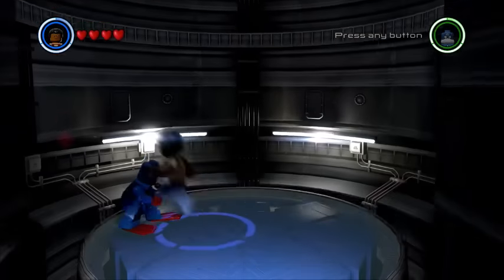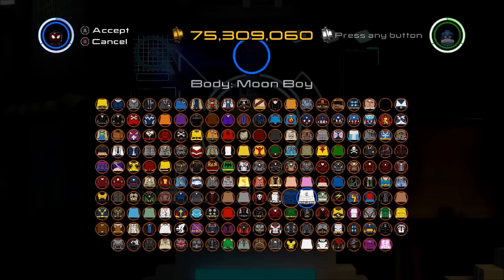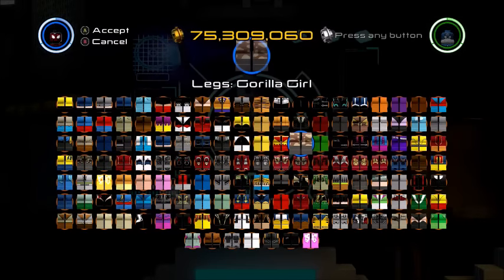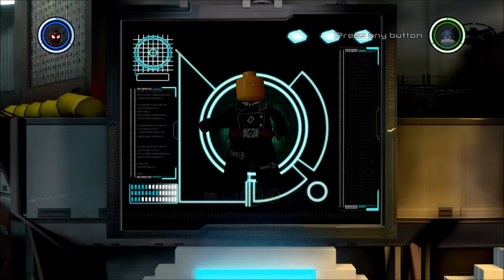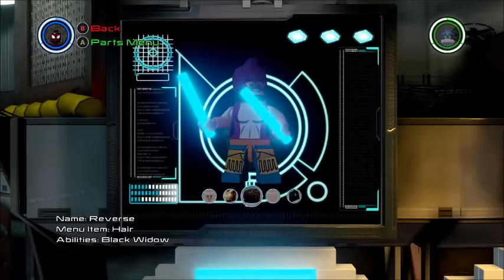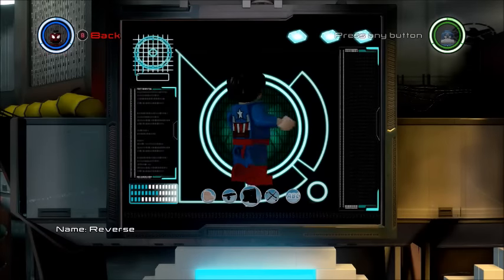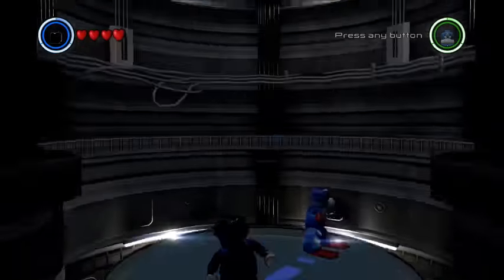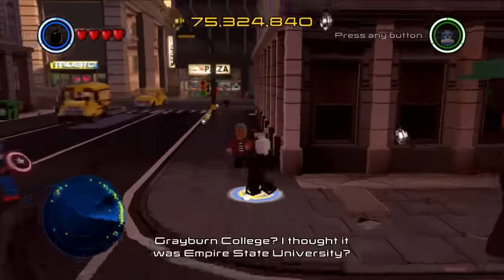Creating Ghost Rider & Superman! | LEGO Marvel's Avengers Customs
Today we recreate Ghost Rider and Superman in LEGO Marvel's Avengers!